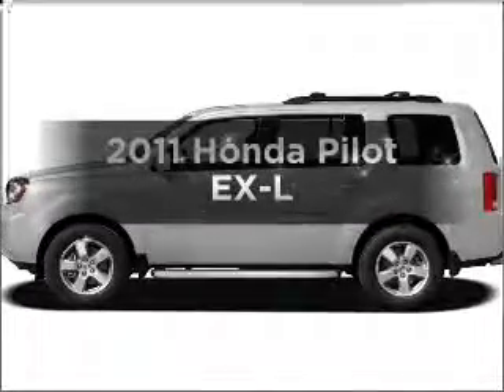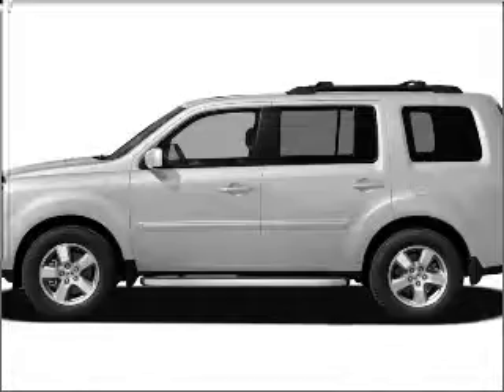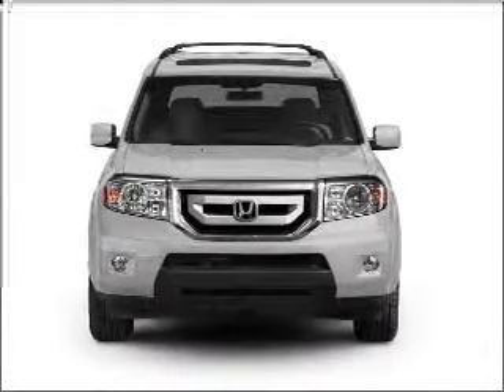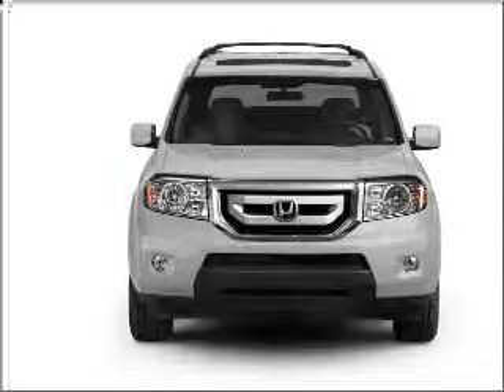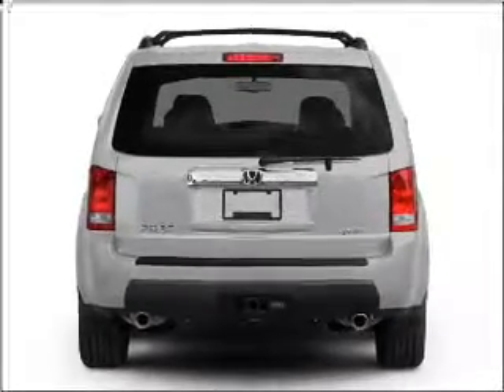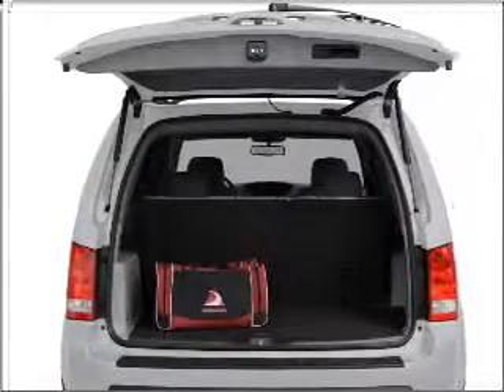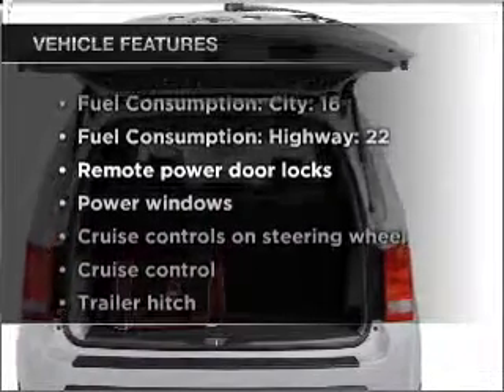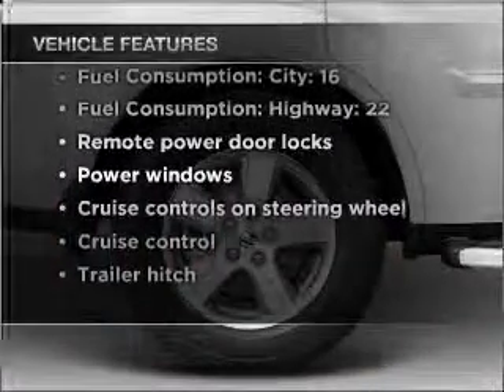2011 Honda Pilot - Chicago IL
Year: 2011
Make: Honda
Model: Pilot
Trim: EX-L
Engine: 3.5 liter 6 cylinder 24 valve
Transmission: 5-Speed Automatic
Color: Alabaster Silver
Mileage: 8
Address:
1100 N. Clark St.